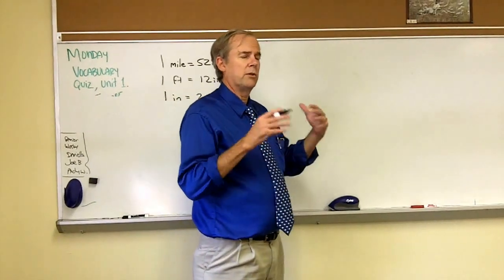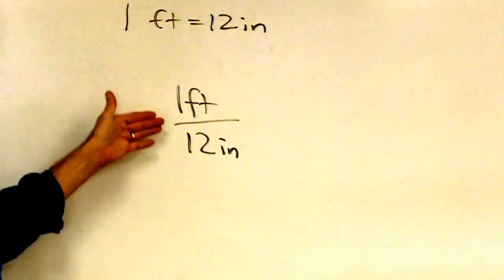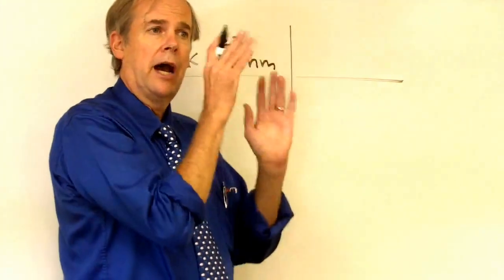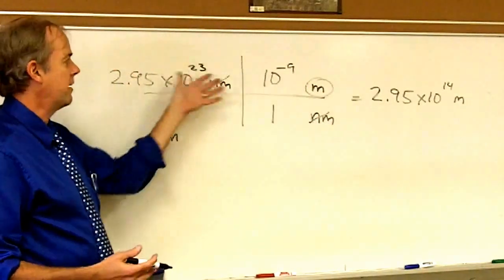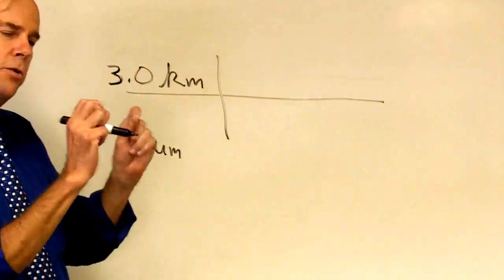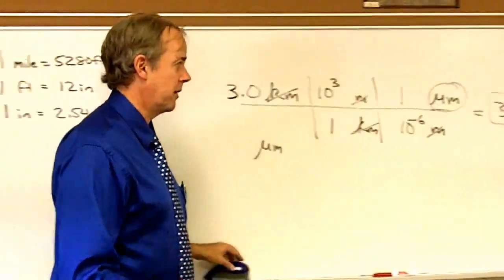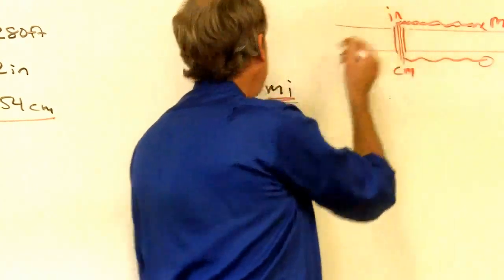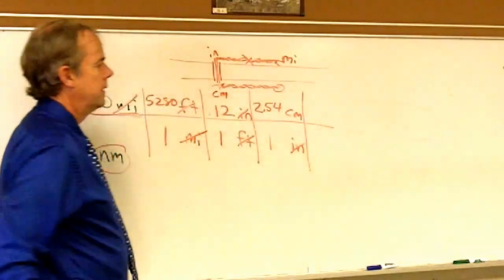Factor label method explained (Part 1) One dimension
This video demonstrates why and how factor label conversion of units can be made within a given system (British or metric) as well as between systems. Three specific examples are given ranging from simple to more involved. Part 2 will include two dimensional and three dimensional conversions. Part 3 will explain multi-dimensional conversions